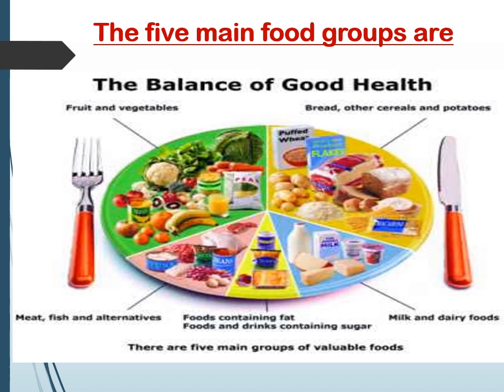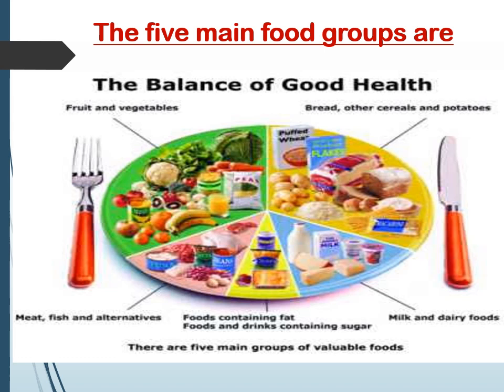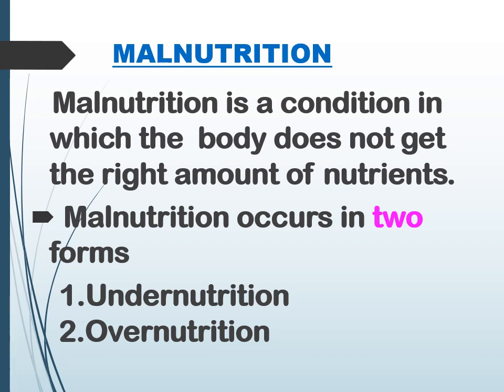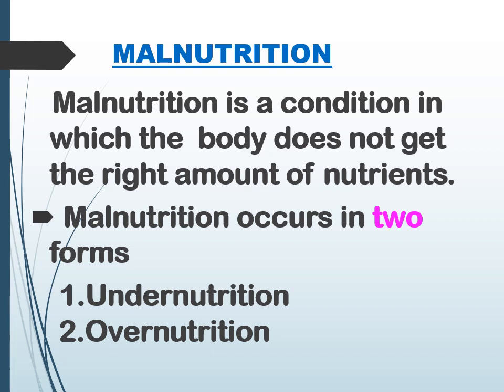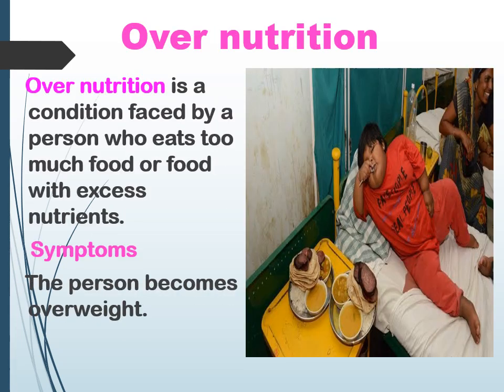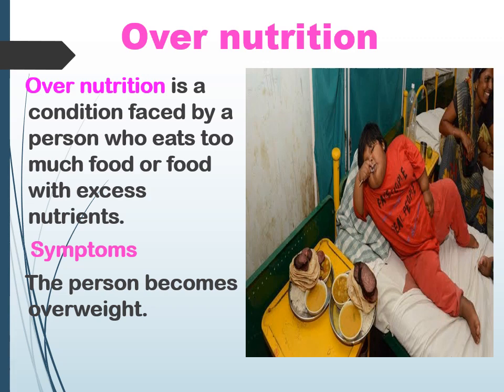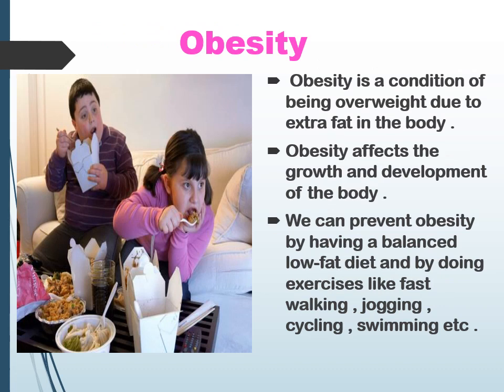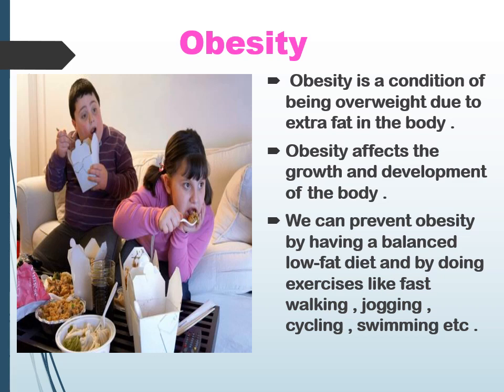STD - V -LS.1. FOOD AND HEALTH - PART 2